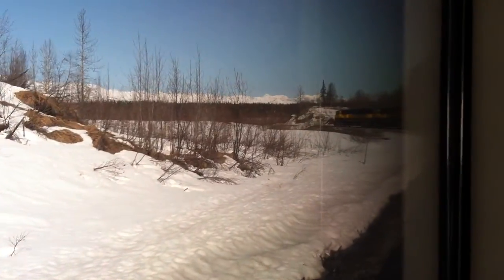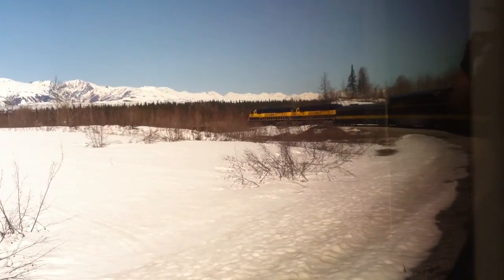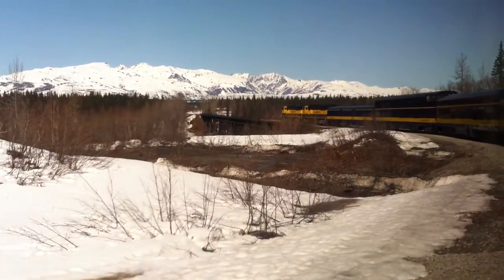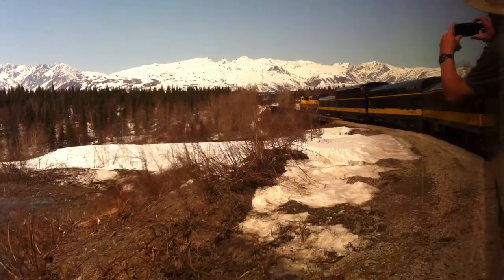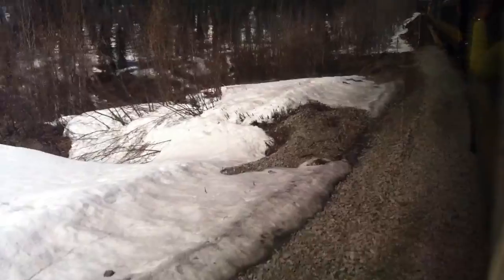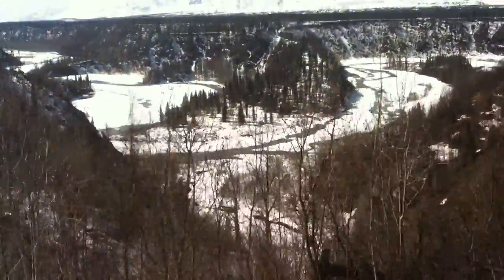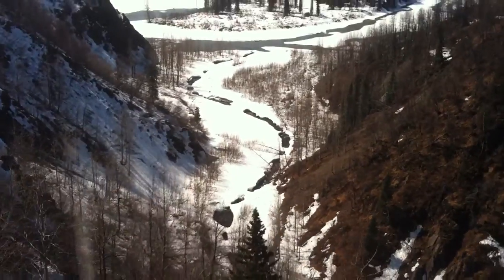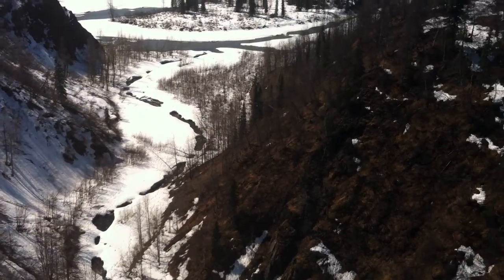Hurricane Gultch on Alaska Railroad